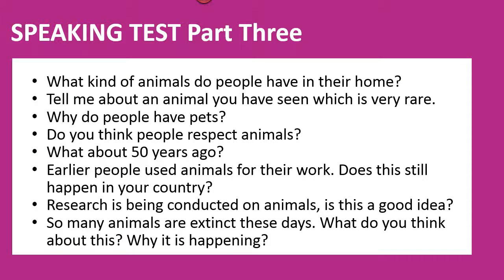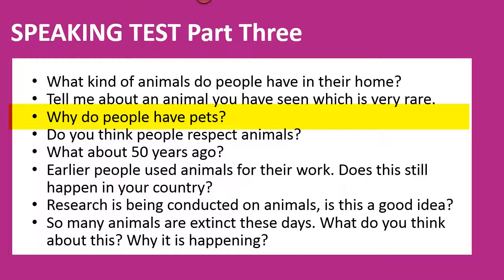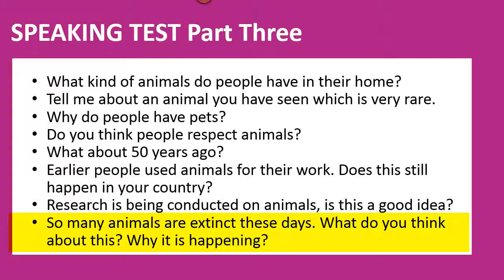Speaking Part 3 1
Practise speaking. Listen and answer the questions you hear. Practise giving answers that are several sentences long.